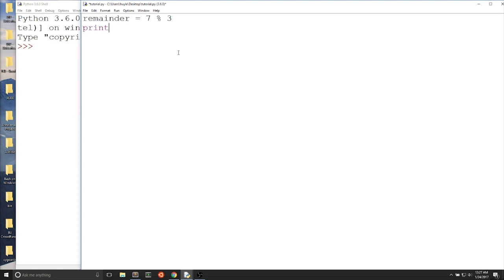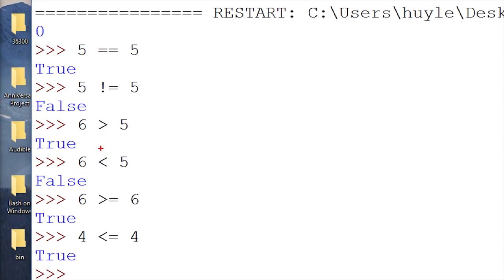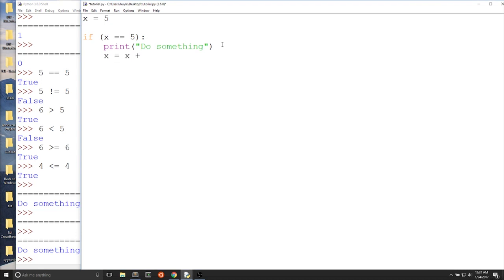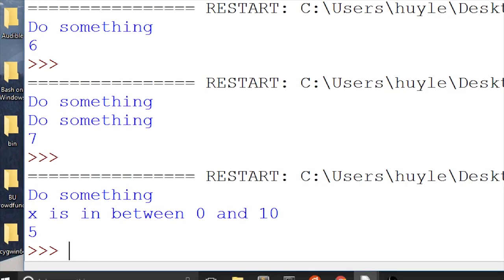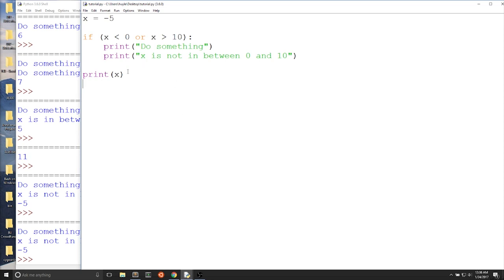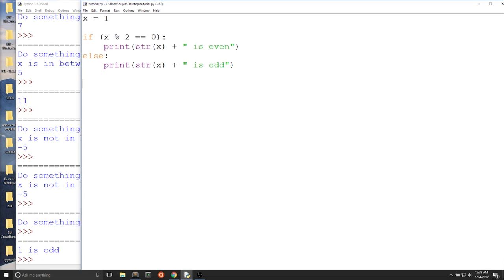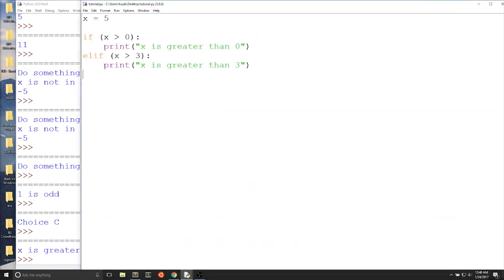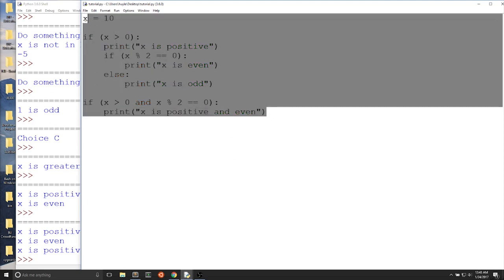Introduction to Python and Computer Science | Chapter 3: Conditionals